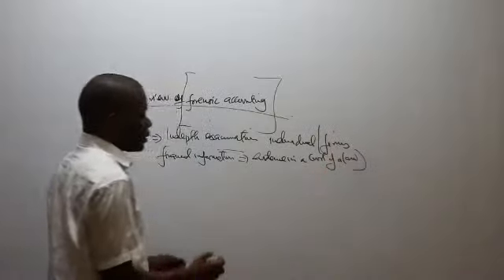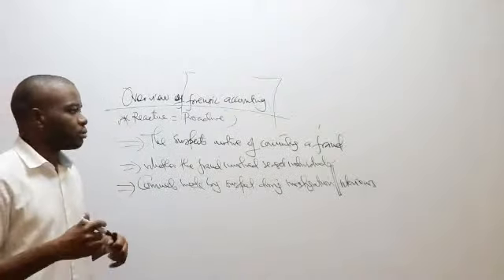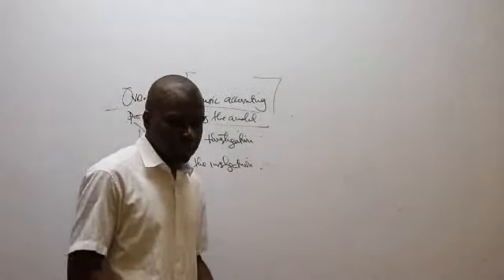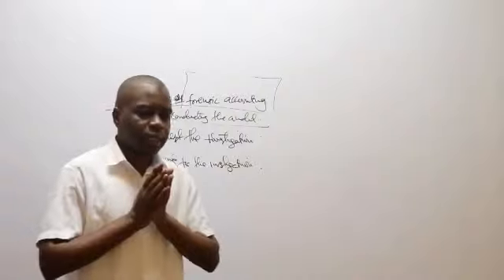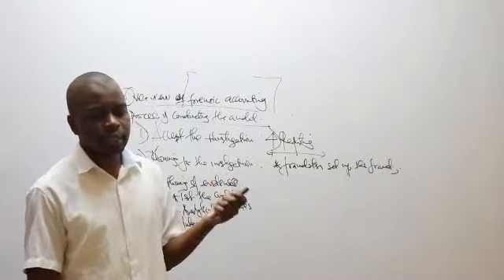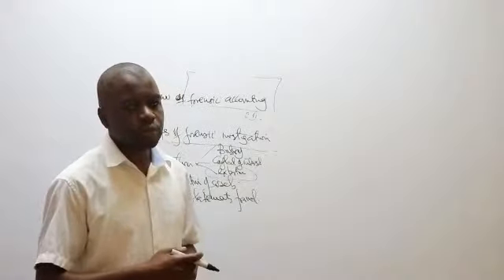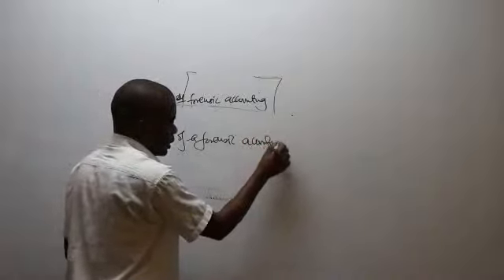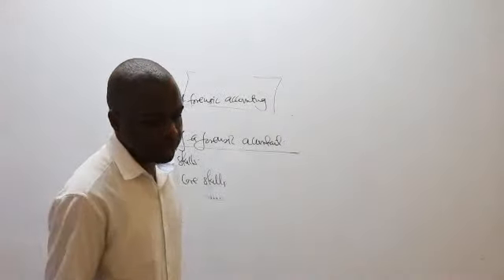Auditing & Assurance//Overview of Forensic Accounting-CPA KENYA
Overview of Forensic Accounting-CPA KENYA
We'll discuss real-life case studies, the techniques used in forensic investigations, and the critical role forensic accountants play in legal proceedings. Whether you're a student, aspiring accountant, or just curious about this intriguing field, this video is for you.